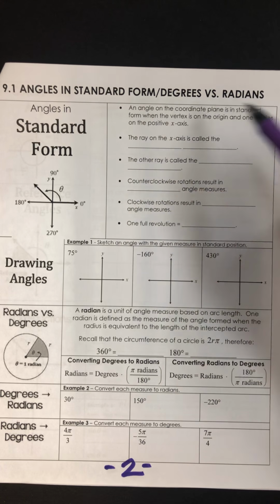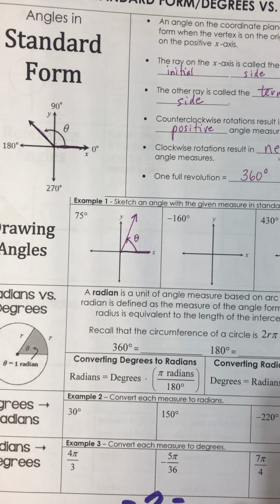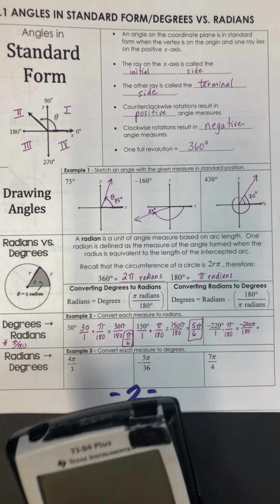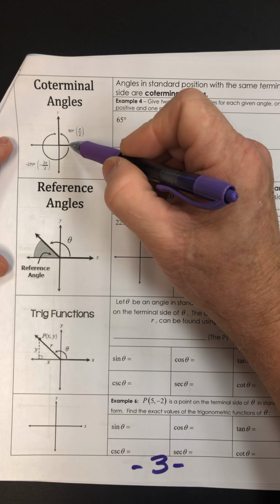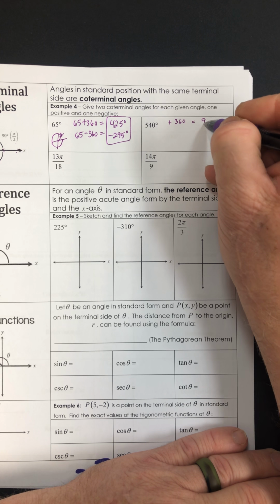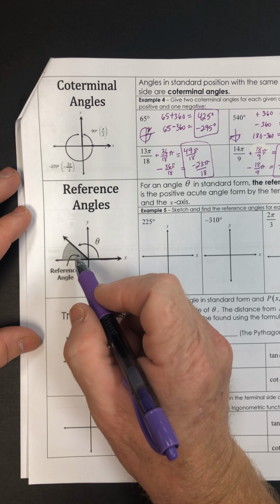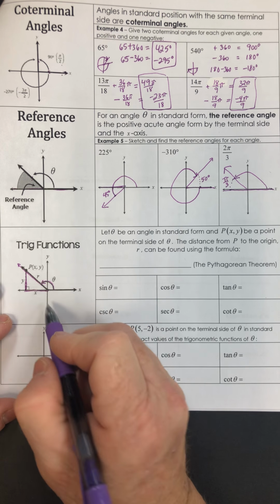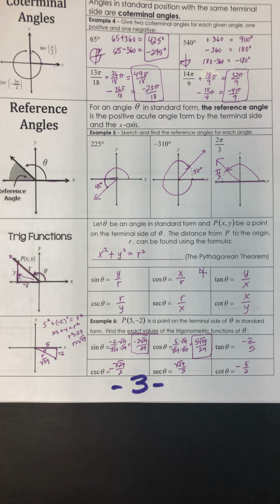9.1 (pages 2 - 6) Sec. 3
Degrees vs Radians / Angles in  Standard Form